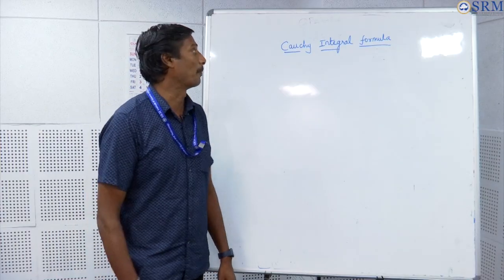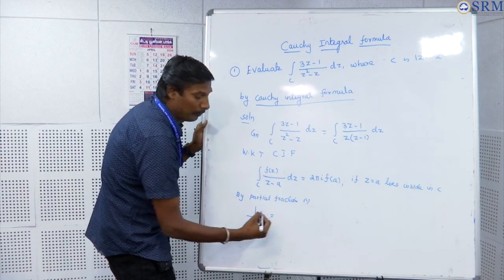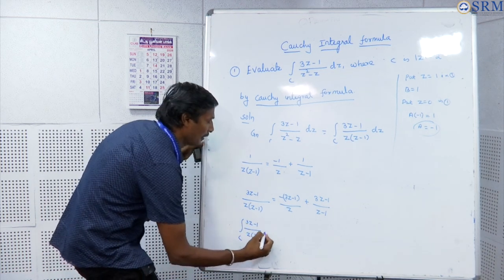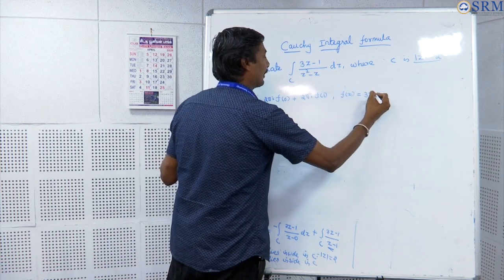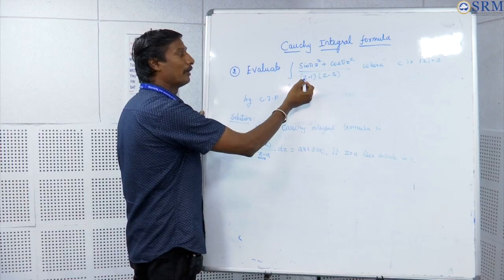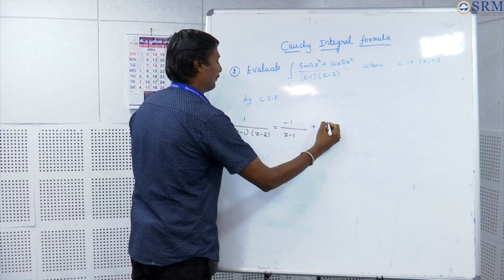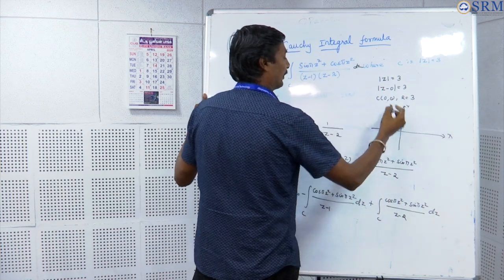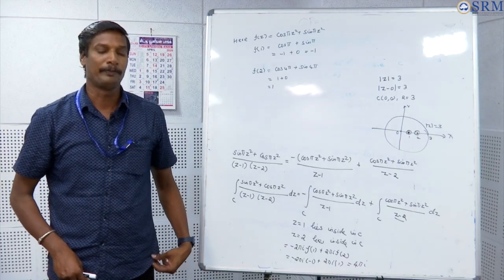Cauchy integral formula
Problems based on Cauchy integral formula